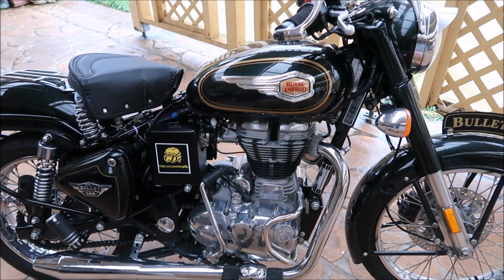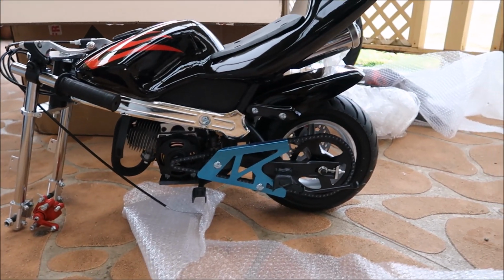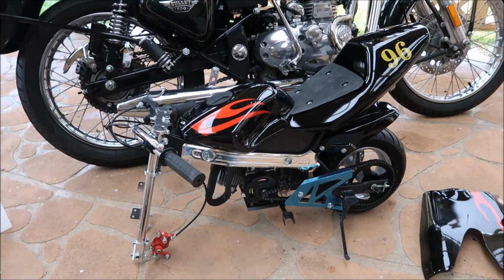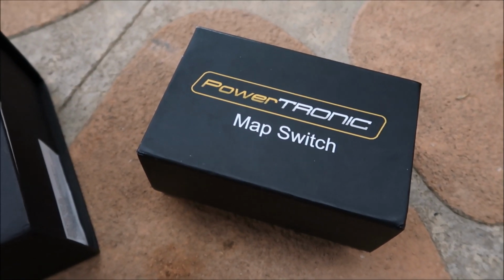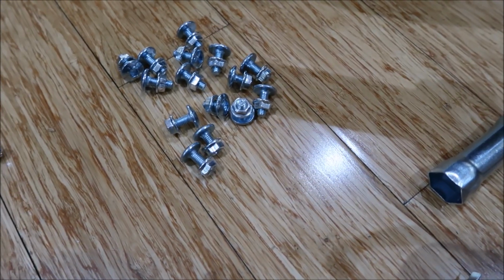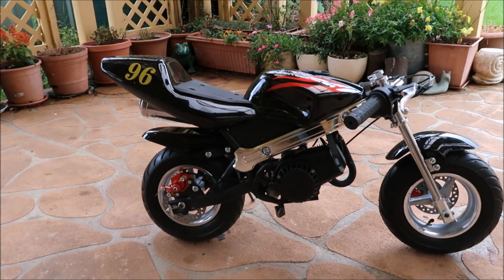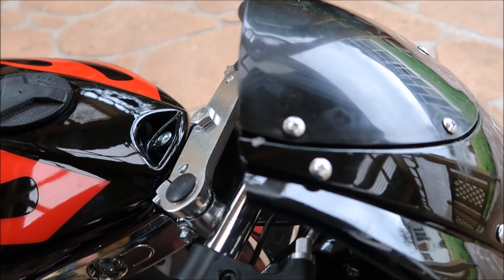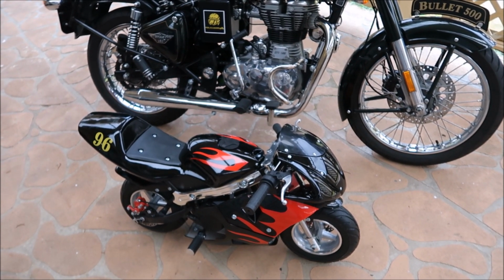EBAY POCKET BIKE - 49CC -UNBOXING AND ASSEMBLY INFO!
Unboxing my new 49cc Pocket Rocket Motor bike. Showing assemble instruction from start to finish. purchased from ebay au